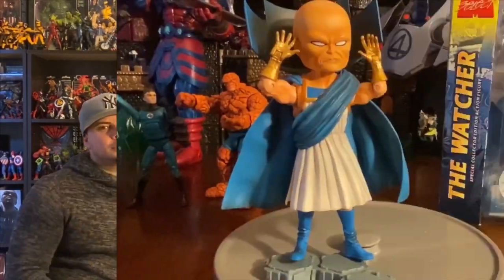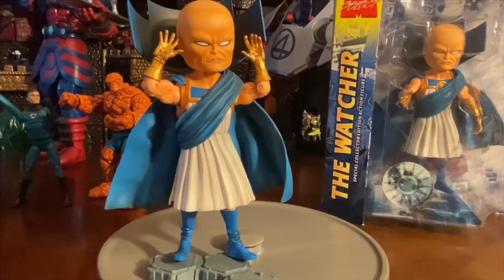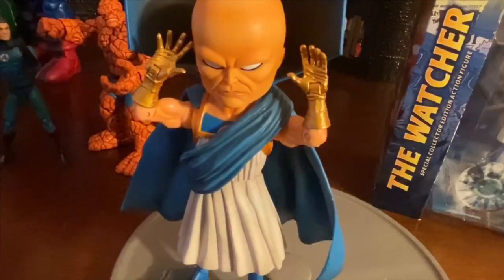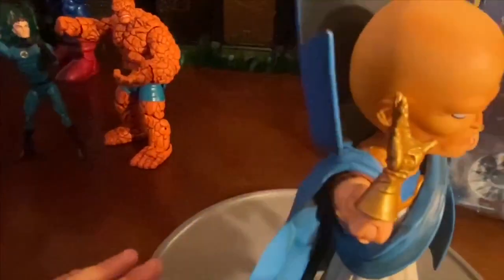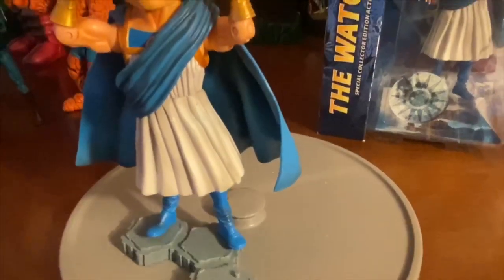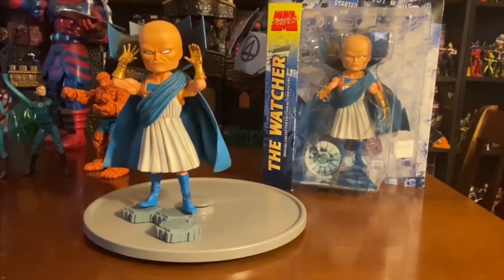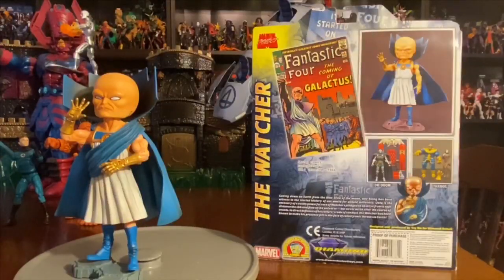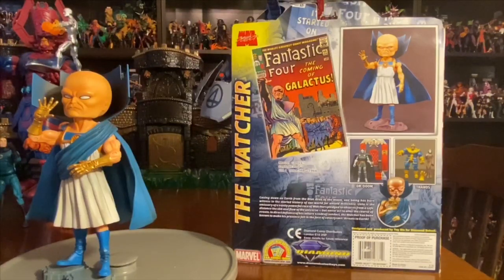Marvel Select The Watcher Episode 142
A review on Marvel Select The Watcher figure and character. Talks about characters appearances, movements, how to display figures, and his origin. Channel intended for adult collectors of age 13 and up. If you are under the age of 13 do not, I repeat do not watch my channel.